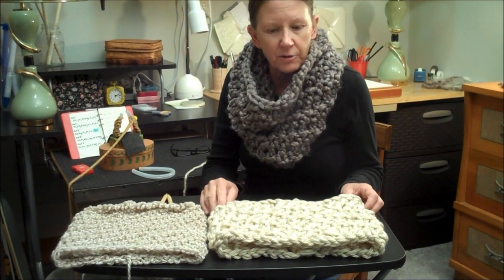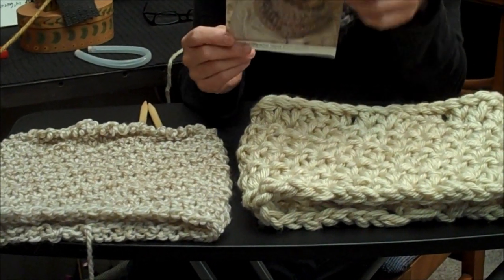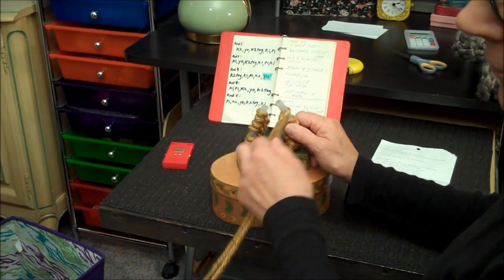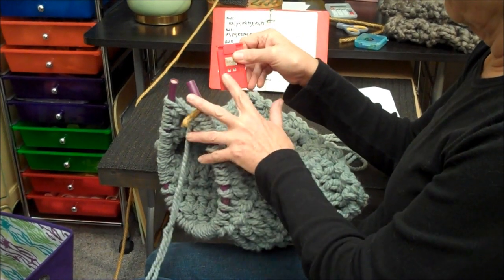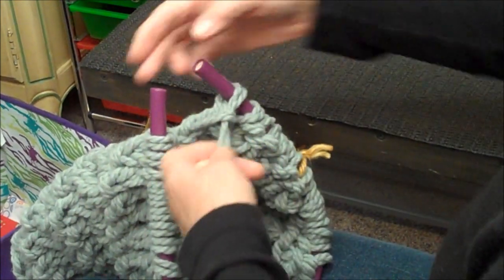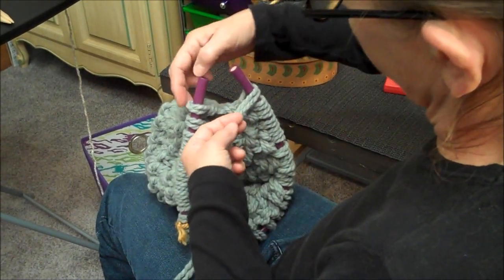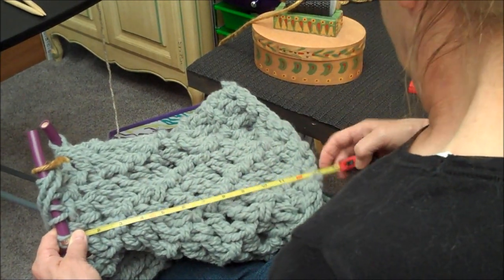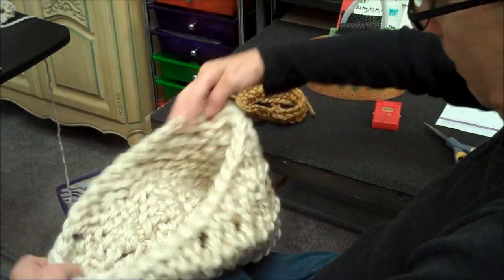Lesson #30: Diagonal Stitch Knit Cowl for Open Hoop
Try diagonal stitch in the round for a beautifully textured cowl that lies flat and looks great in a variety of yarns.  This pattern was written for circular needles, but can be used as well for the open knitting hoop.

NOTE:  I unraveled and reknit the off-white scarf I made for the video that was a bit too short.  I used 30 stitches instead of 36 on the 24 inch hoop.  It is now 12" long from edge to edge.  This garment will stretch width-wise, so you may prefer to knit it with 30 rather than the 36 stitches, depending on the yarn and the hoop size.

The original pattern called for a US 19 circular needles 29" long,  3 skeins of Patons "Cobbles" yarn and a cast on of 42 stitches.

Be sure to not make your stitches too tight!  The stitches need to slide along the hoop.  I preferred the look and fit when I used fewer stitches and an open hoop equivalent to a US 17/15 mm needle,  24" long.  I used just under 2 skeins of Cobbles yarn by Patons in the color "moonstone".  Buy a third just in case, or if you want to put on more stitches.  The pattern is a multiple of 6 stitches.
Finished size = Approx. 12 1/2" deep and 28" around.
Cast on 36 sts loosely.  Join in the round.
Rnd 1: *K2. yo. K2tog. K1. P1. Rep from * around.
Rnd 2: *K1. yo. K2tog. K1. P1. K1. Rep from * around.
Rnd 3: *K2tog. K1. P1. K2. yo. Rep from * around.
Rnd 4: *K1. P1. K2. yo. K2tog. Rep from * around.
Rnd 5: *P1. K2. yo. K2tog. K1. Rep from * around.
Repeat Rnd 1-5 four more times.  Cast off knitwise.
Abbreviations:
K= Knit or Front stitch
K2tog= Knit (front stitch)  next 2 stitches together
P= Purl or Back stitch
Rep= Repeat
Rnd= Round
Sts= Stitches
Yo= Yarn over